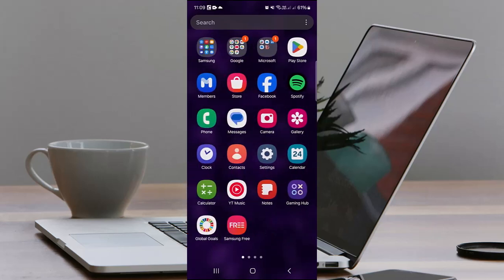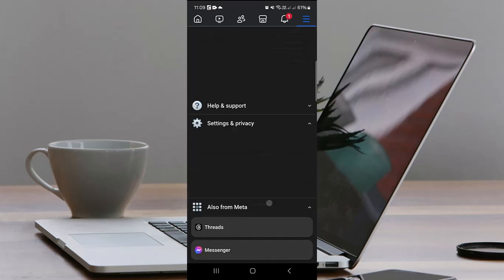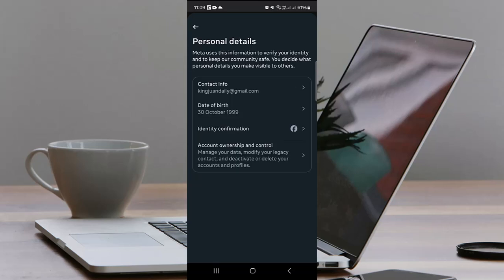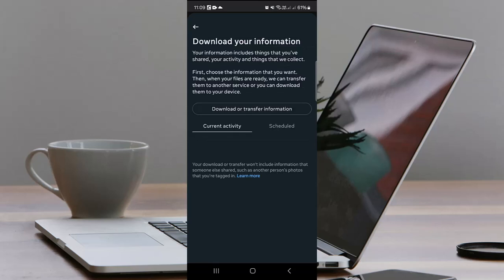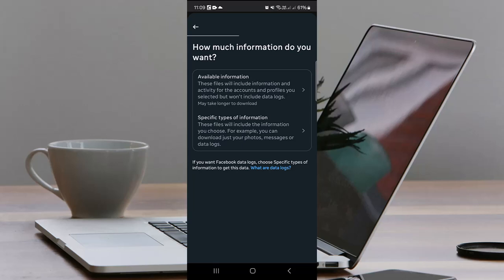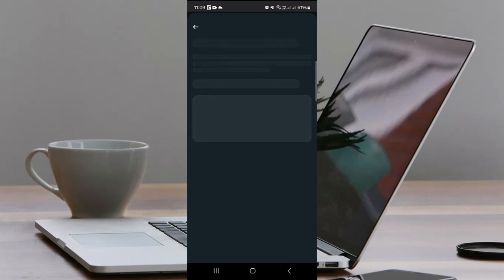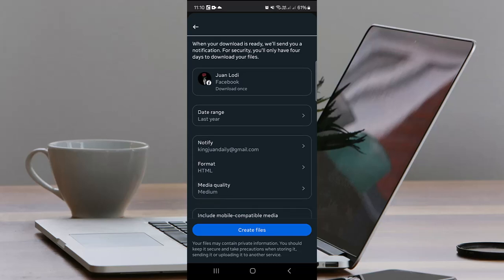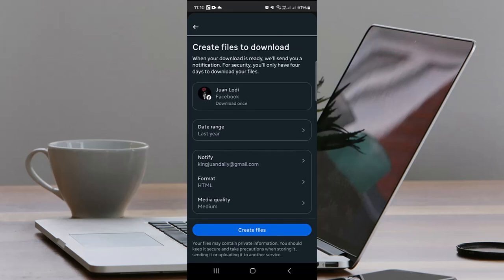How To See Deleted Messages In Messenger - Full Guide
Do you want to know How To See Deleted Messages In Messenger ? Then this is the video for you!

This is a step-by-step tutorial on how to see deleted messages on messenger  full guide on this.